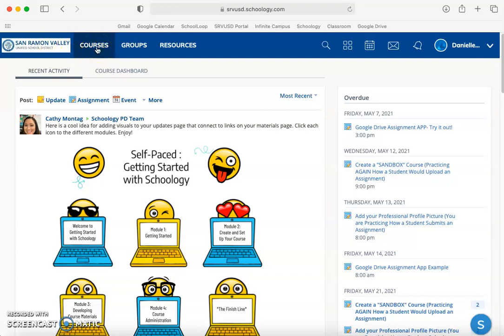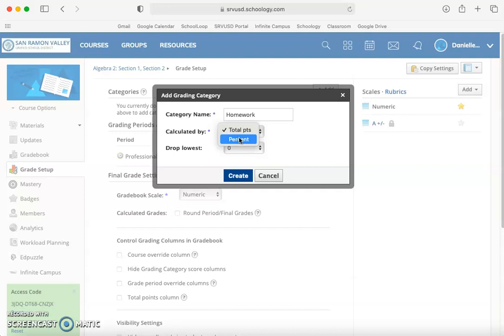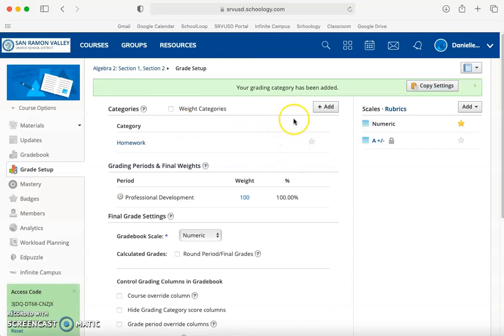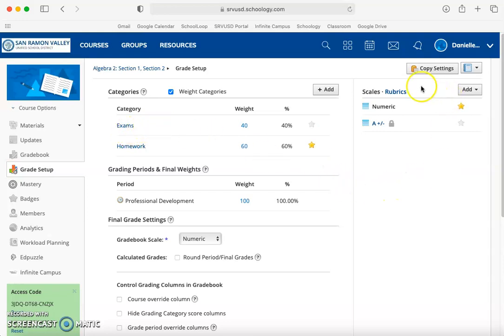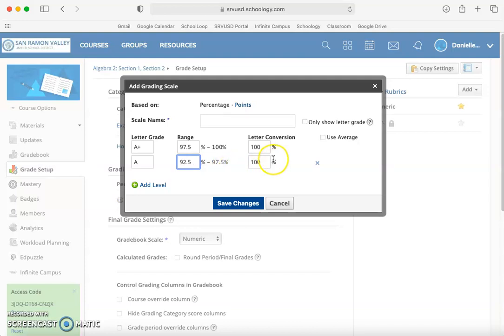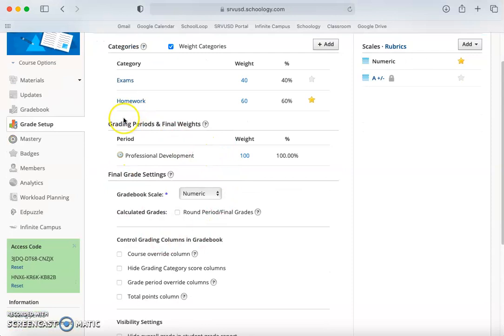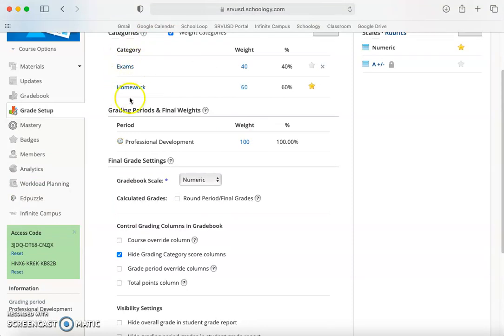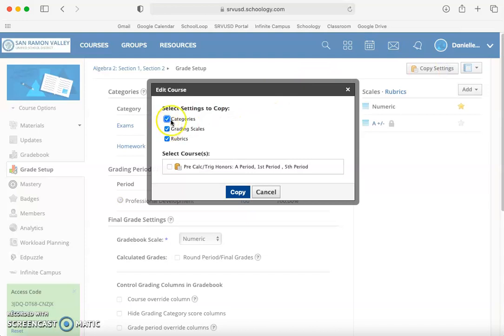How to set up your grade books on Schoology